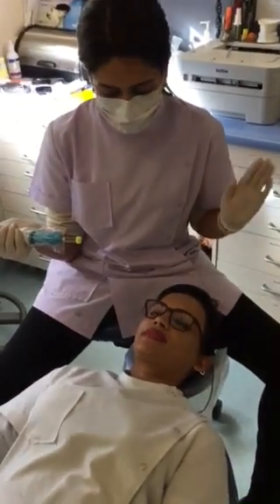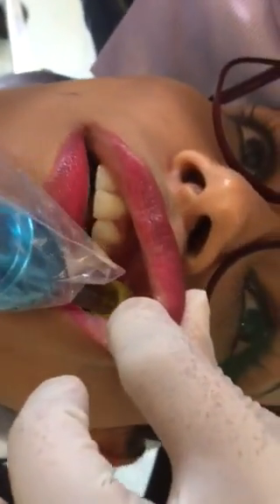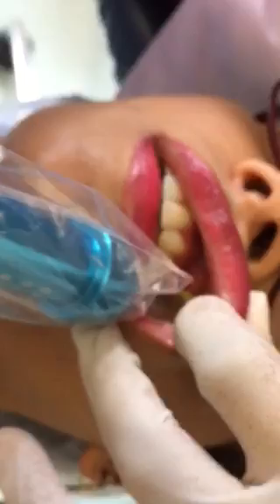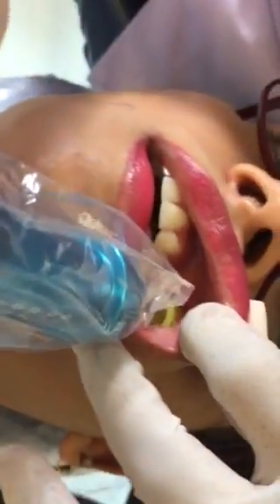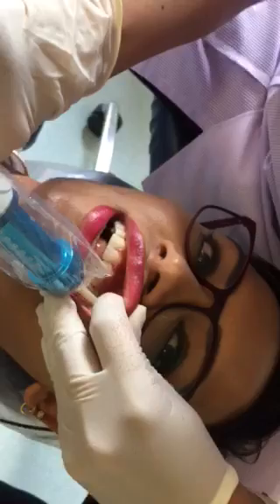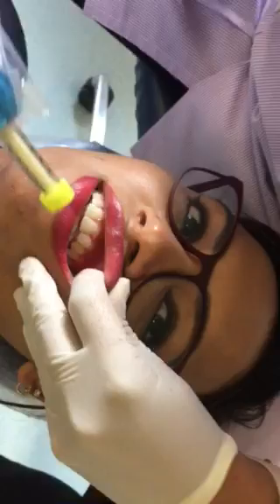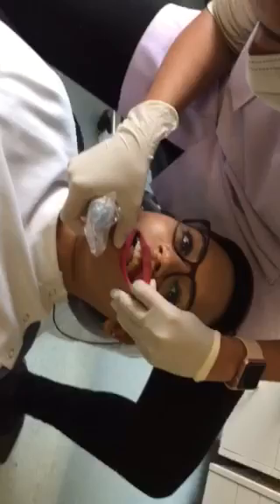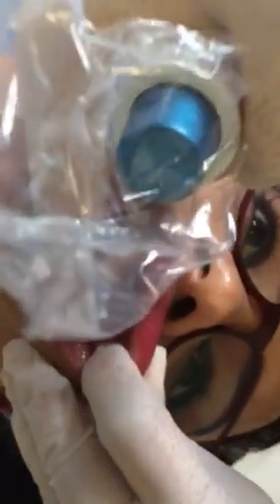How to: Comfort-in™ used by dentists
Comfort-in™ is currently used  by many dentist as an alternative to the conventional syringes and needles.
In "Smile place dental"clinic it is used by Dr Arathy Rao and Dr Chitra Rao to deliver local anaesthetics without needles, needle-free and according to Dr Chitra based on her personal experience it's pain free, Dr Chitra Rao was used to the old injex-30 system and definitely prefers the new Comfort-in™ and uses it in all her clinics.